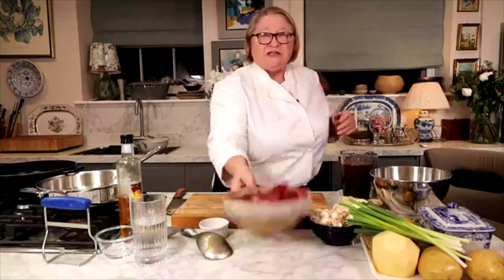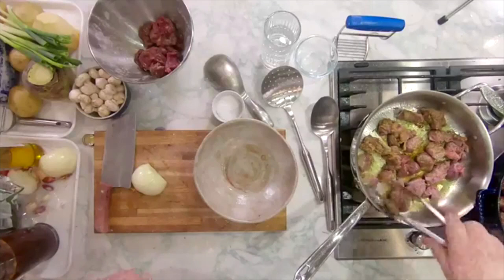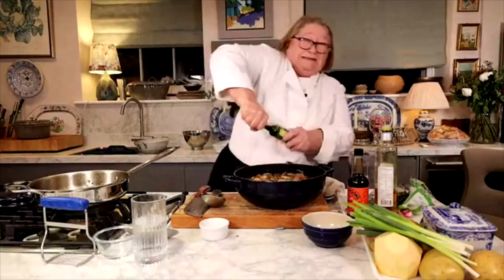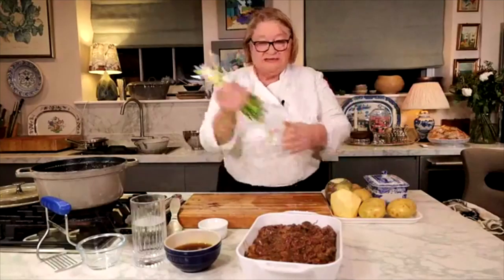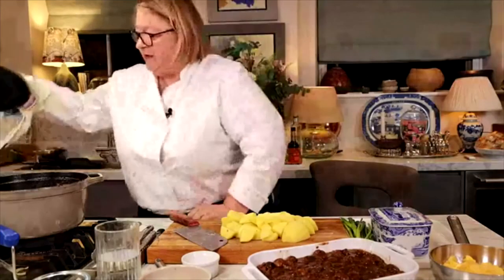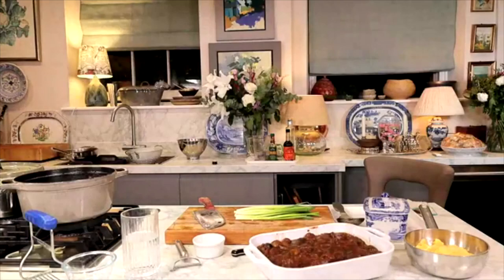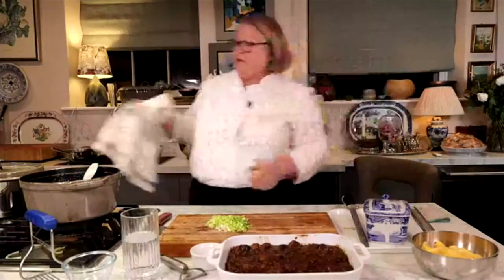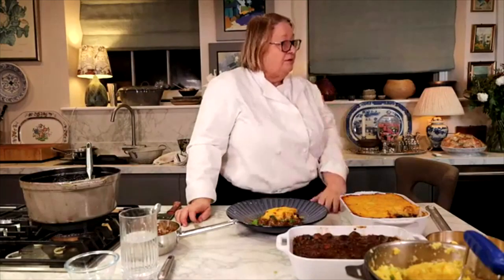Steak & Kidney Pie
Join be for a fun step by step guide of making a beautiful and rich steak and kidney pie. Its a pastry less pie and its absolutely delicious.